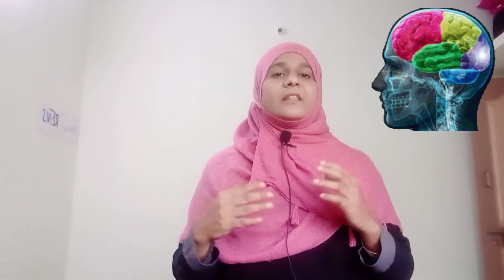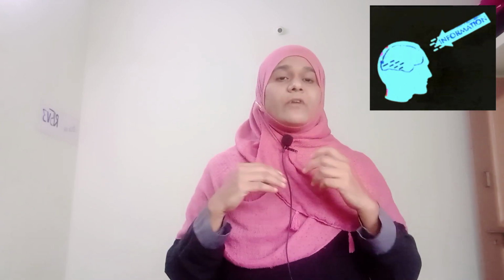how our brain helps in mastering english fluency.